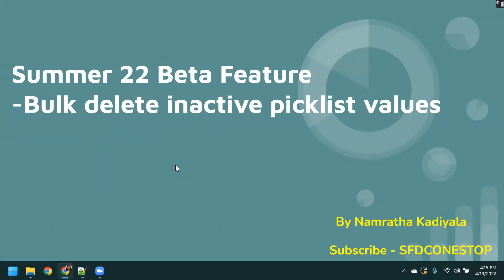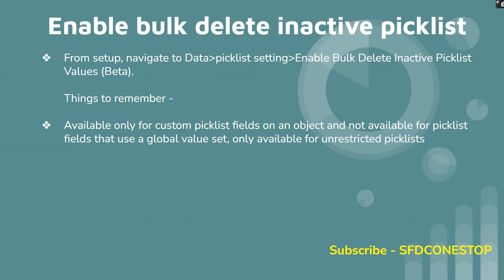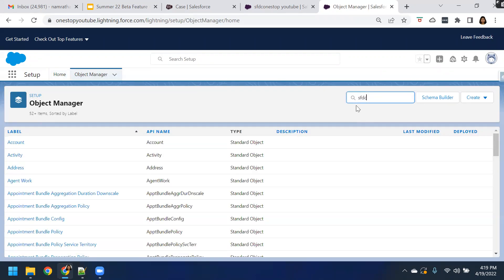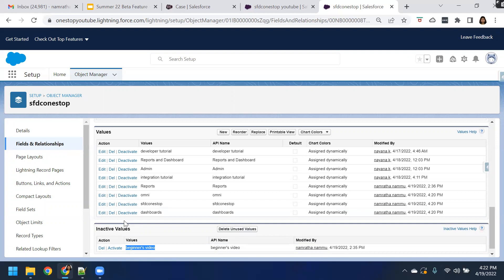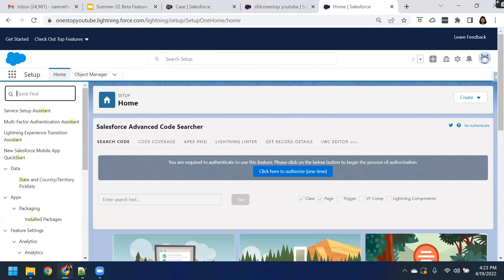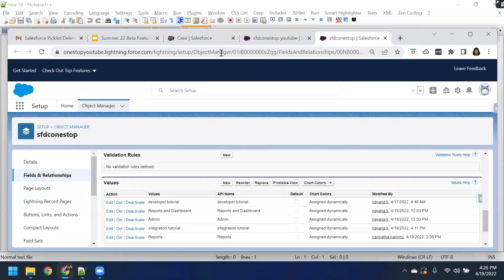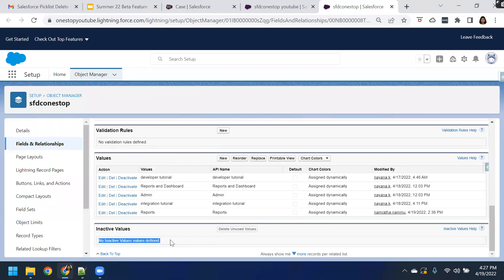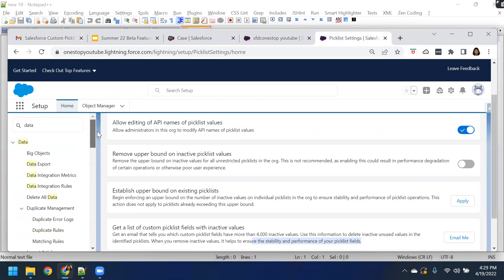Summer22 Release - Beta Feature Bulk Delete Inactive Picklist Values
Summer 22 Beta Release Feature - Bulk Delete Inactive Picklist values
1. Understand what is this new feature all about
2. How to enable it
3. How can you delete bulk inactive picklist values using "Delete unused Values" button
4. Demo